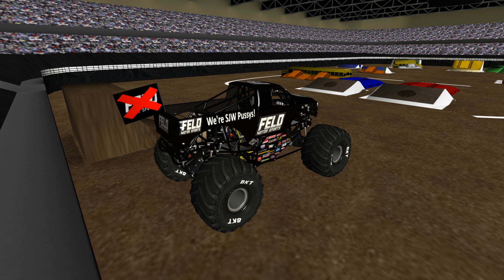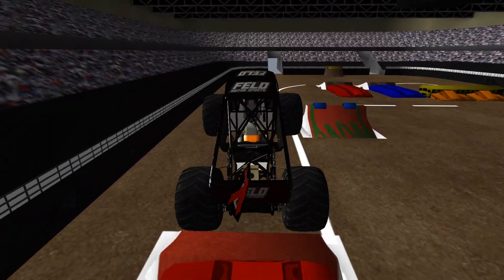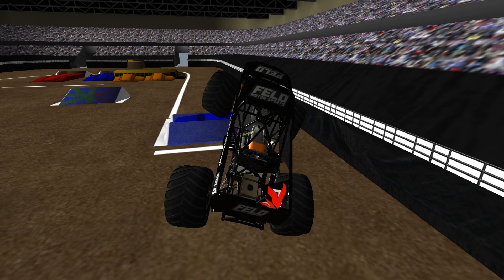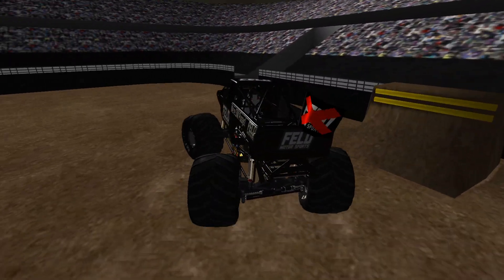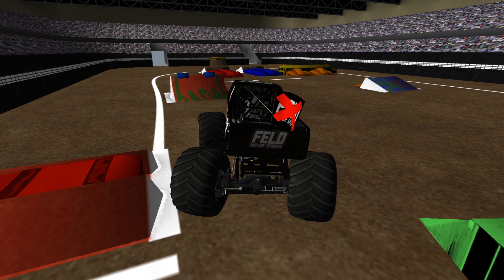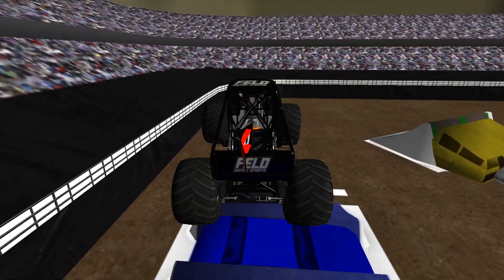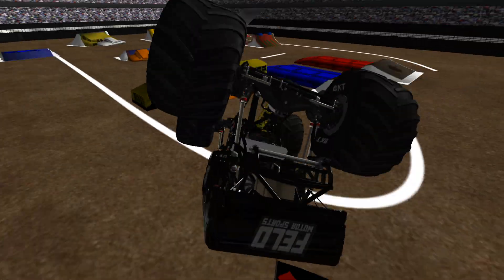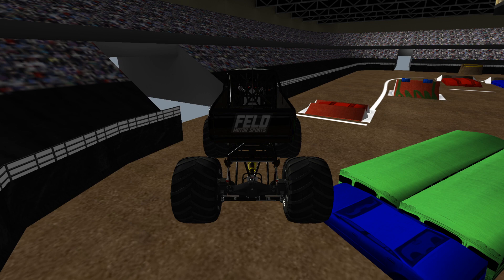RoR Monster Jam Track Debut: Custom Reno 2020 (Garrett Hanson)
Here is Garrett's 1st try at a track on RoR, Custom Reno 2020!